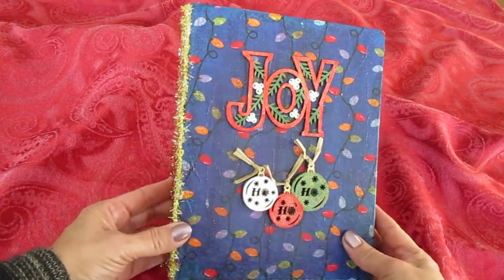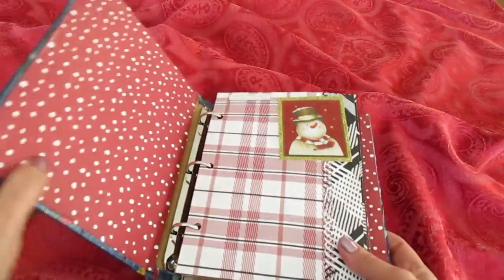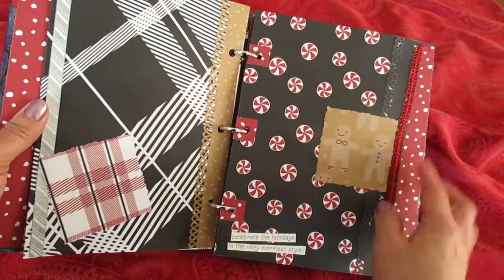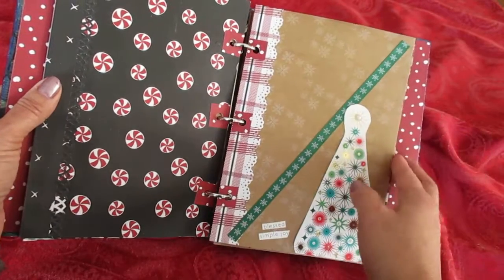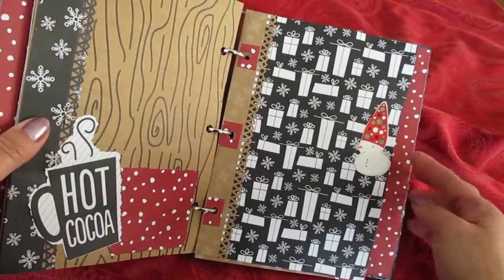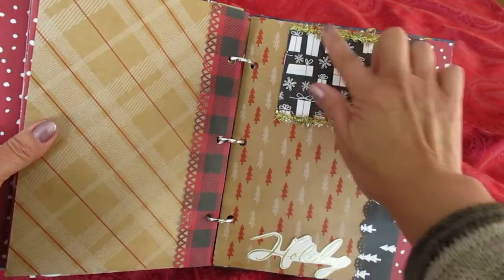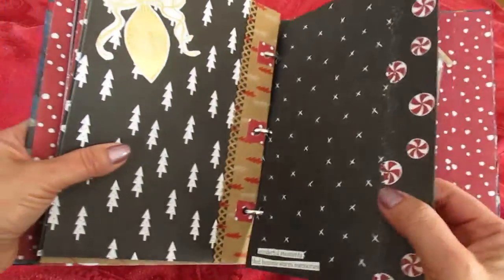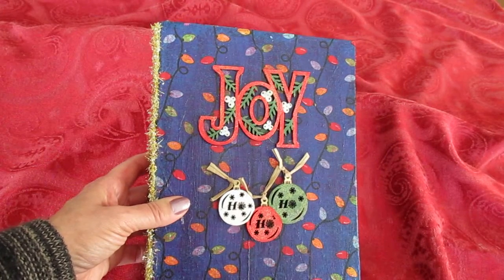JOY Holiday Journal - made from old Day Timer binder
This handmade Christmas scrapbook was made with an old 3 ring binder.

The cover is from Holiday napkins that I Mod Podge's to give it a good starting point to add more creative Christmas mixed media.

I added thin wood slices that say JOY and ornaments. I love the 2-D effect. Plus shiny gold ribbon on the side. Inside has 11 pages and I used he same theme on the scrap paper and included cut-outs from Christmas cards. I just don't like to throw things away! :)

Throughout the book, there is plenty of room to add your photos and memories. Plus the pages are strong enough to handle tons of memorabilia.